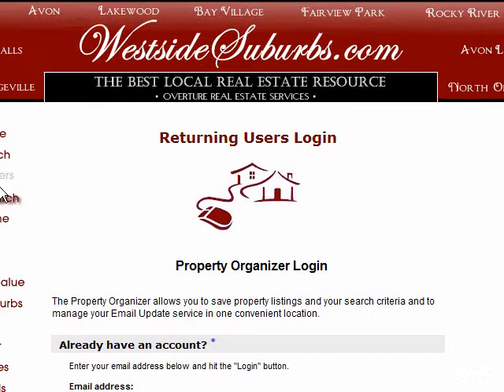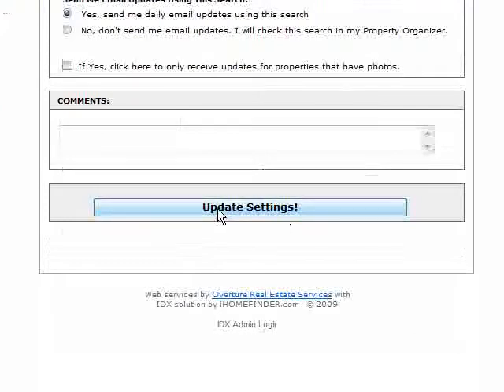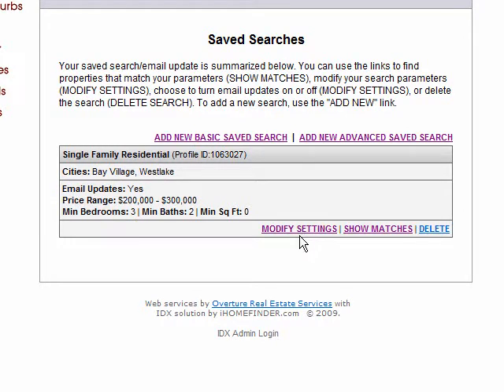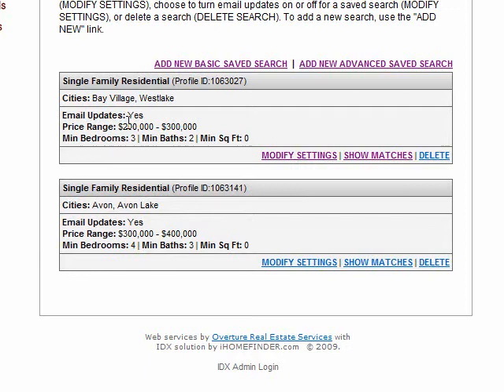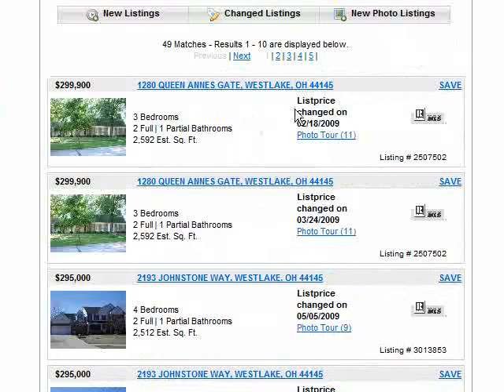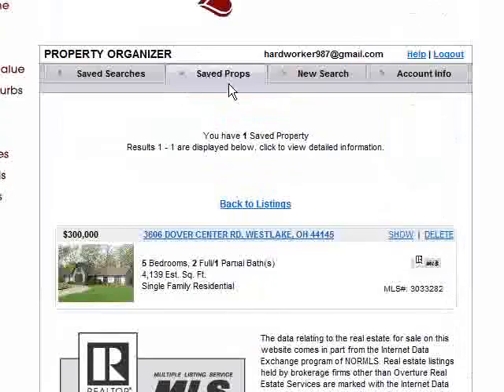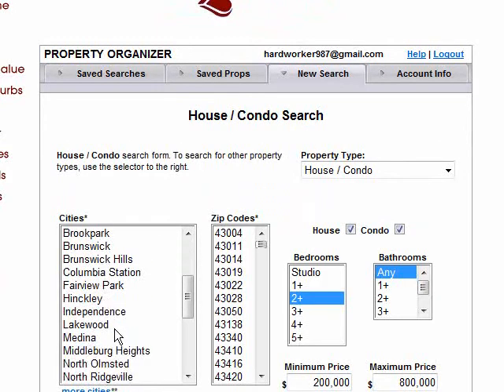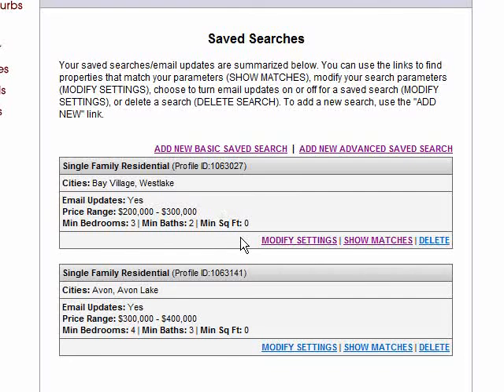Home Search Tutorial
WestsideSuburbs.com Tutorial